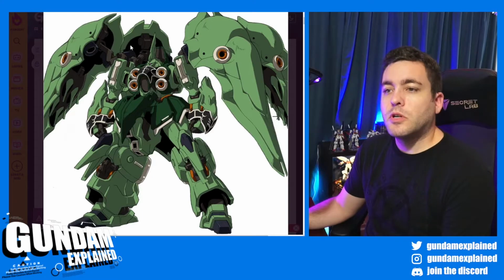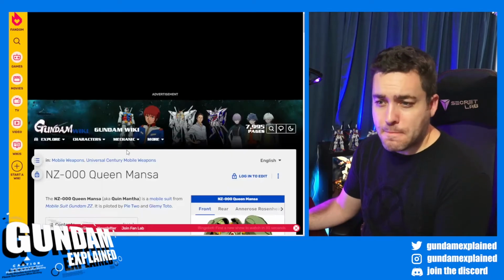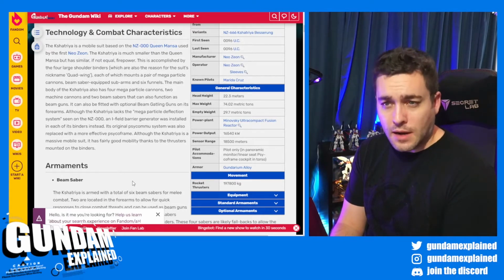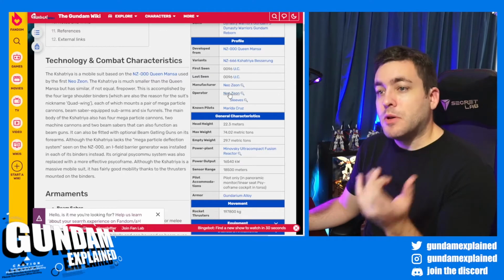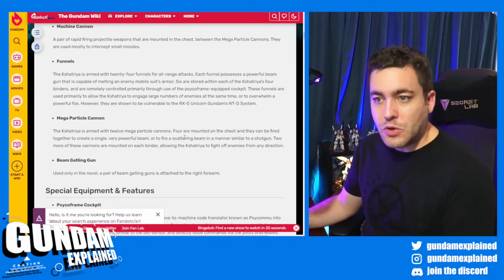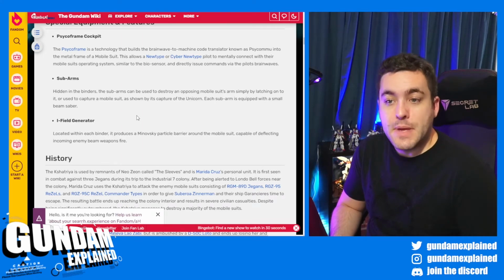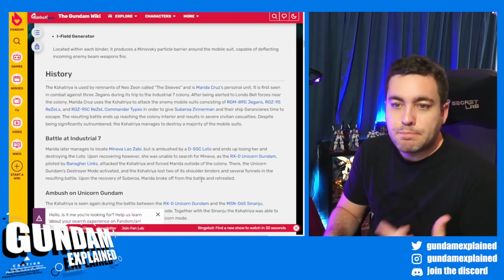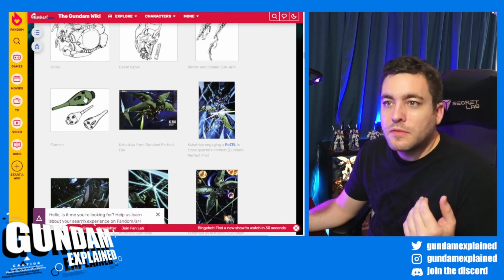NZ-666 Kshatriya Deep Dive [Gundam Explained!]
The NZ-666 Kshatriya, piloted by Marida Cruz for the Neo Zeon Sleeves. I take a look at it's armaments, development history, and other interesting facts.